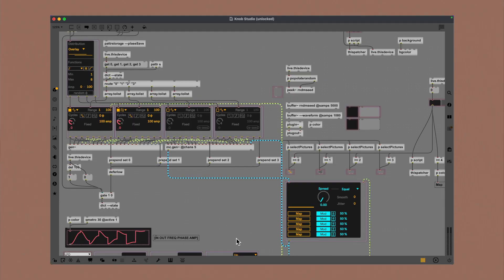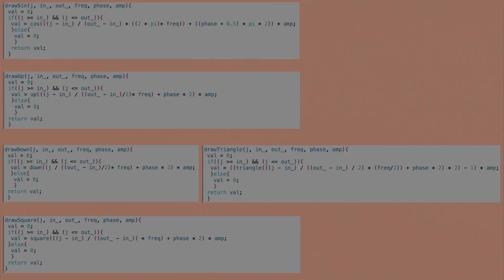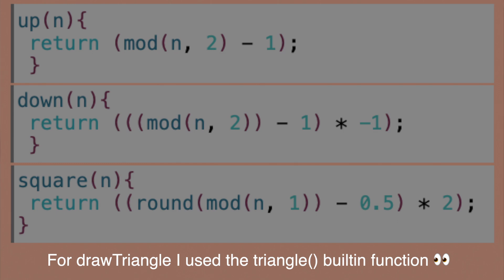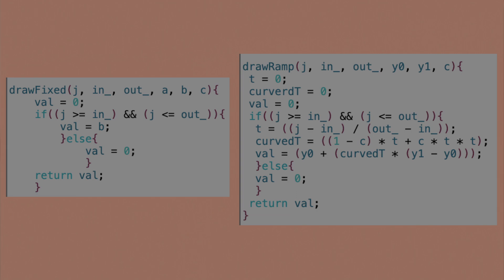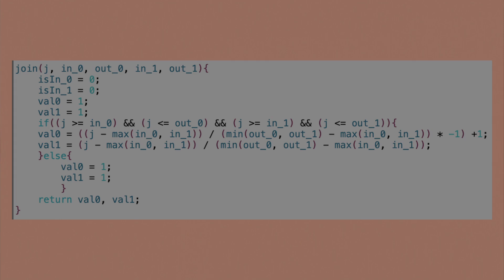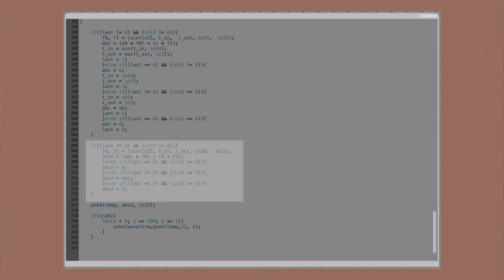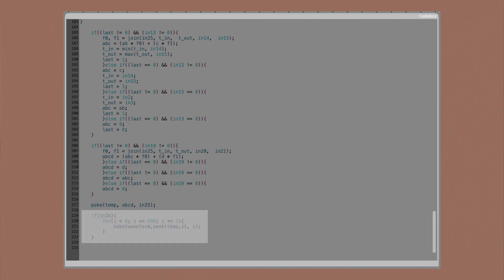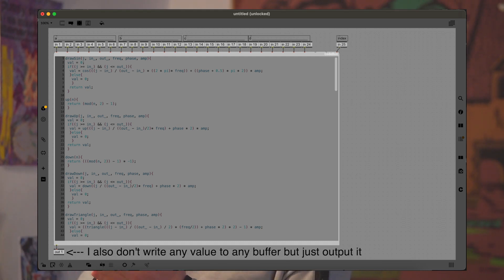Knob Studio - How Is Made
Sorry for my Italian accent 🤌

In this video, I explain how Knob Studio is built. I focus on the main technologies used: gen~ and JavaScript.
I show how gen~ handles the audio processing in Knob Studio, making it possible to create and manipulate complex waveforms in real-time. You'll see some examples of how gen~ code works in the device.
I also cover how JavaScript is used for the user interface and some control features. I demonstrate how these two technologies work together in Knob Studio.
The video includes some code examples to give you a practical idea of how different parts of Knob Studio are made. It's meant for people interested in Max for Live development or those curious about how audio software is built.